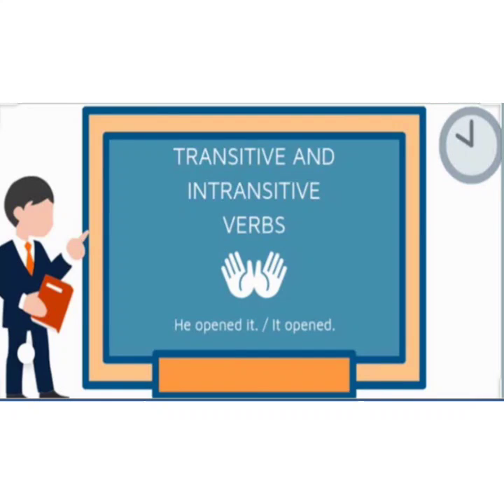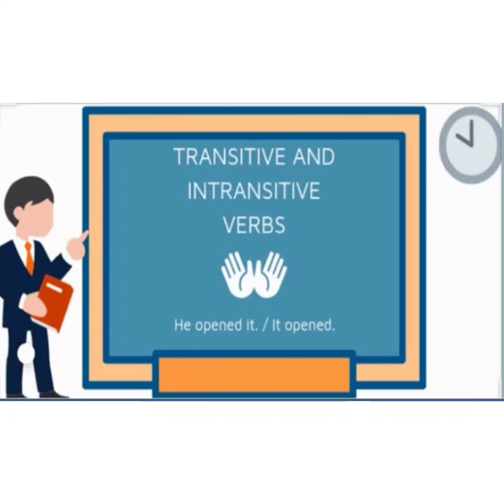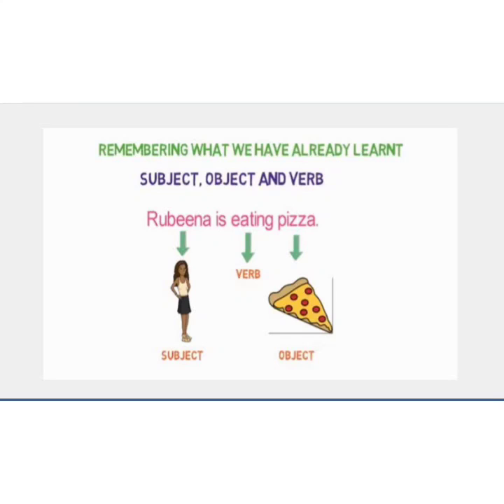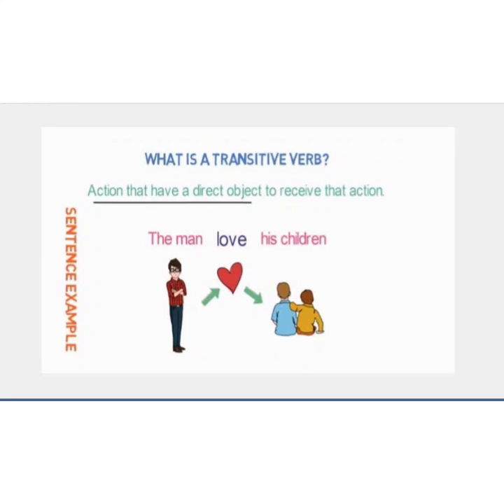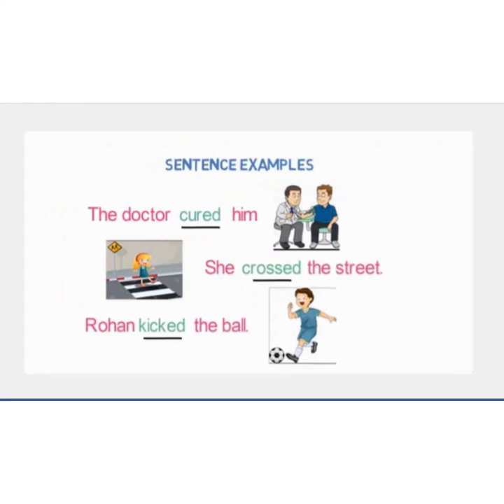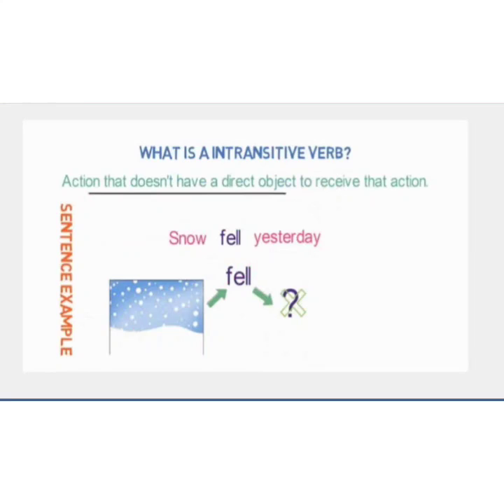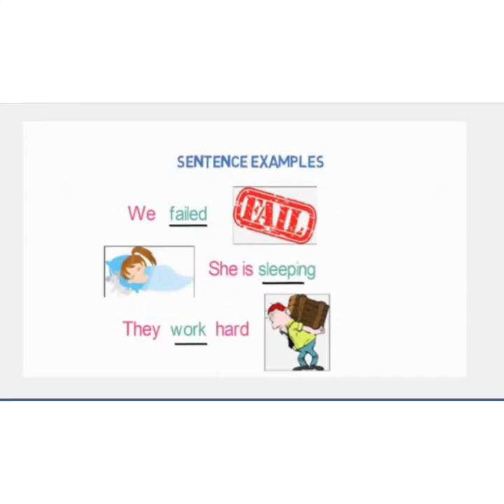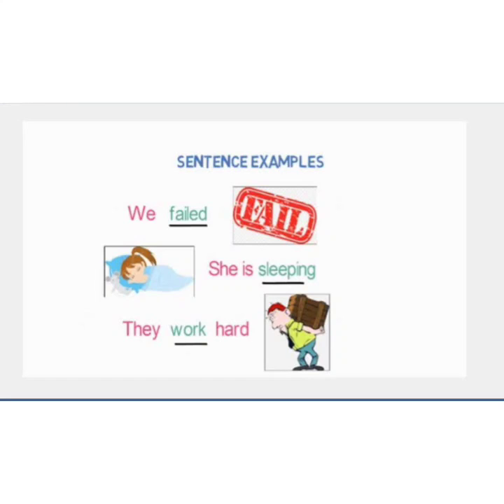May 4, 2020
Transitive verbs and Intransitive verbs are elaborately discussed with examples
TEACHING POINT
Transitive and Intransitive verbs
Oxford English course